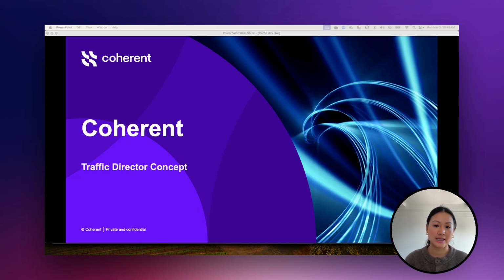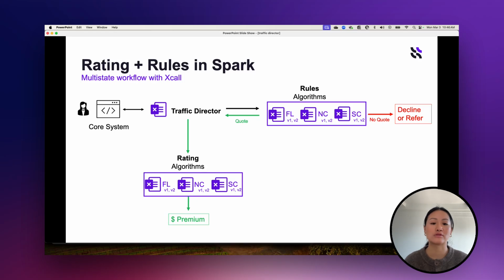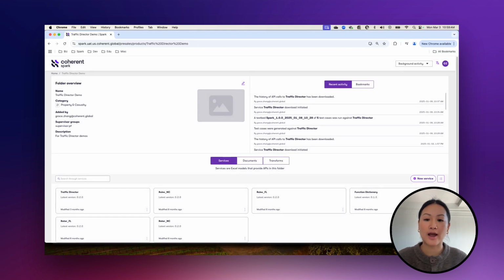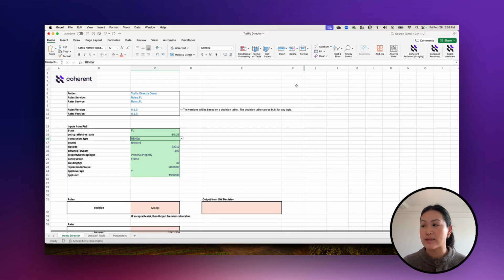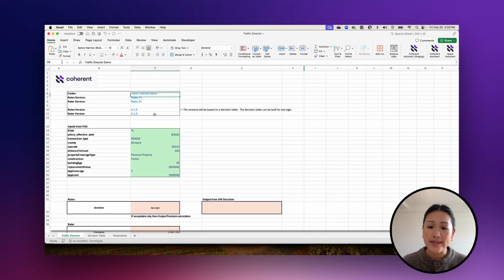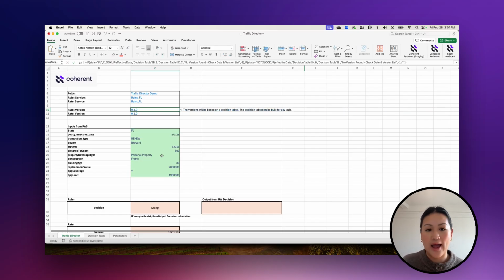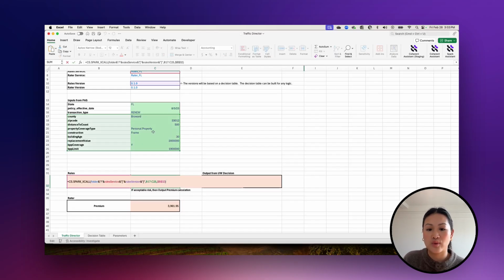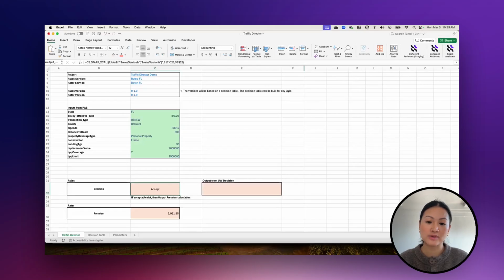Part 3: Automate Underwriting Rating & Rules Workflows with Traffic Director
With Coherent Spark’s Traffic Director, you can simplify and automate the routing of underwriting and rating decisions—reducing integration complexity and keeping business logic in Excel where it can be easily maintained.

In this demo, Grace Zhang walks through how Traffic Director dynamically routes policy data through the correct underwriting rules and rating algorithms—ensuring the right logic is applied without the need for multiple hardcoded integrations.

What You’ll Learn in This Video:
✅ How Traffic Director routes underwriting & rating decisions dynamically
✅ How to reduce integrations by centralizing logic in Excel
✅ How the XCall function enables flexible connections between different services & versions
✅ How insurers can simplify policy workflows and save IT resources

[Case Study] Leading MGA Modernizes Rating Operations with Automated, Version-Controlled Workflow